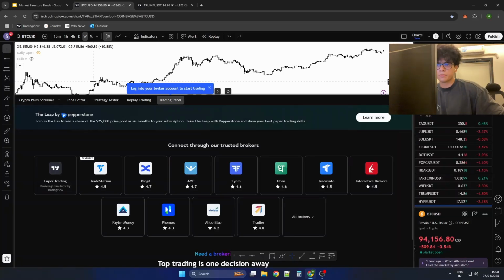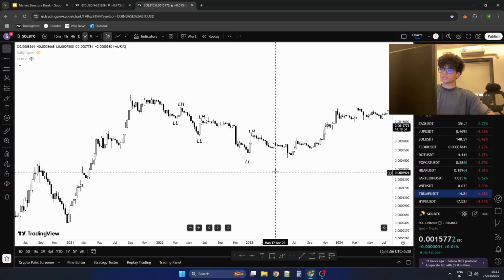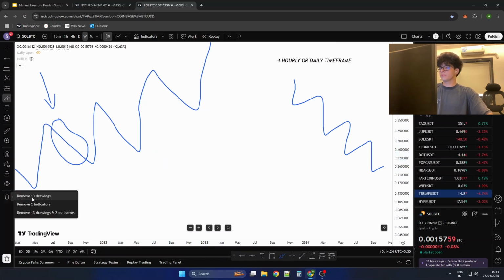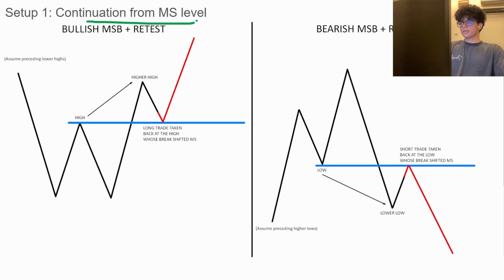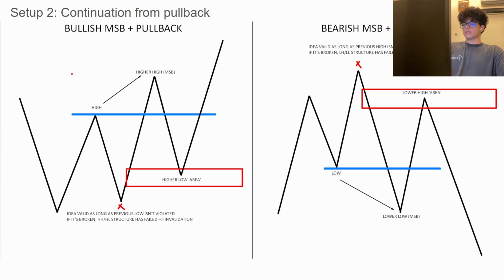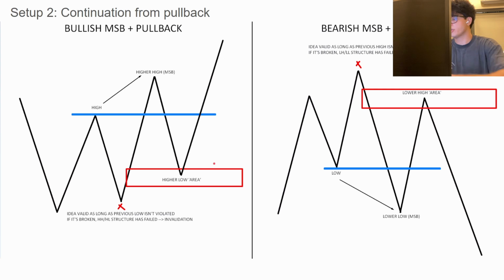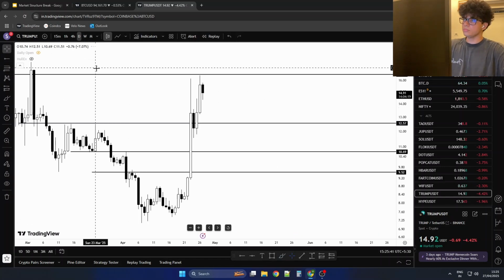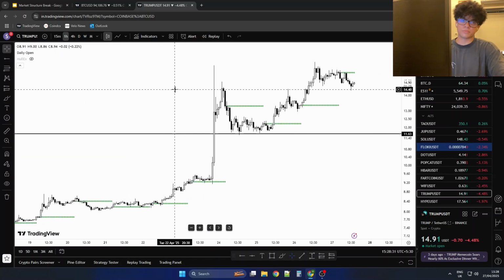Technical Analysis Tips : Market structure break setups